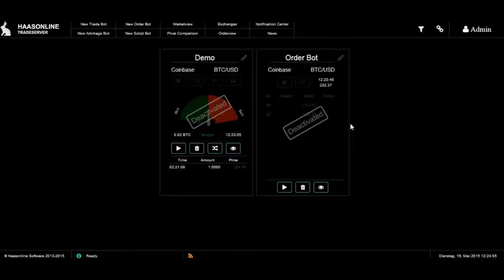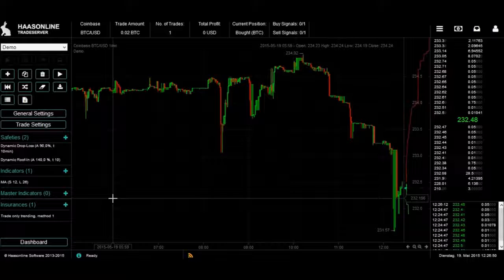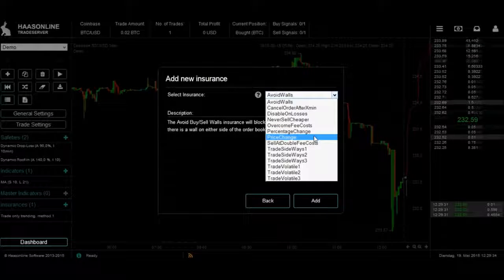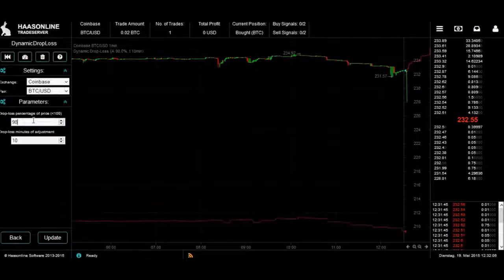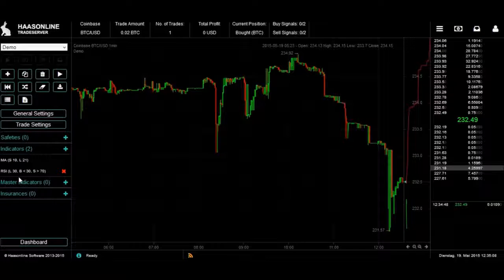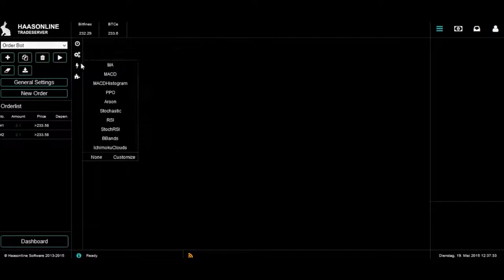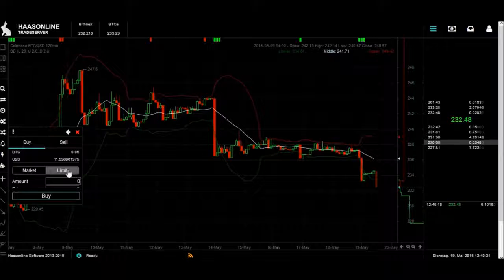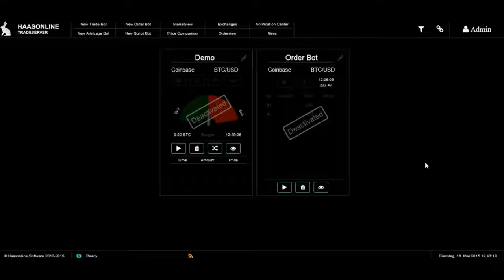Haasonline - Bitcoin & Altcoin Trade Bot Coinbase, Bittrex, Binance, Cryptopia Apr 11, 2018